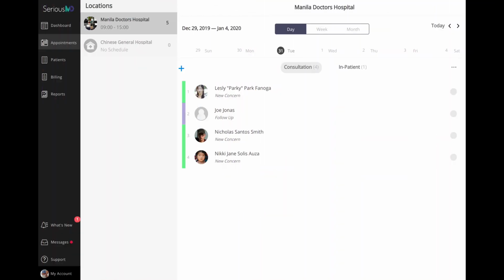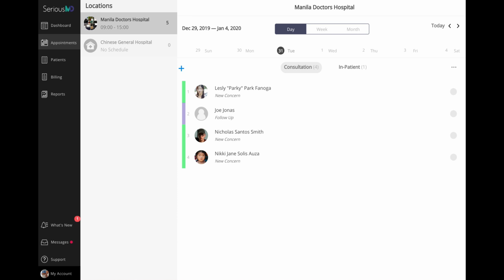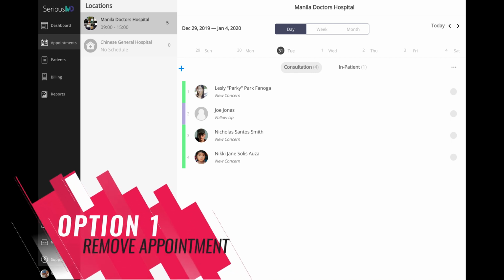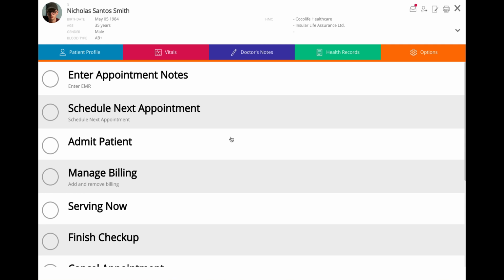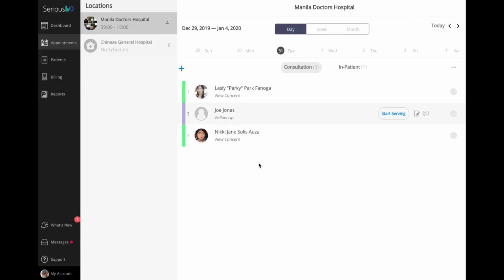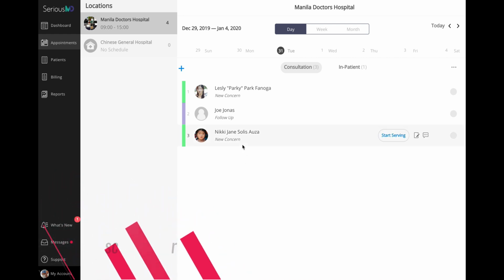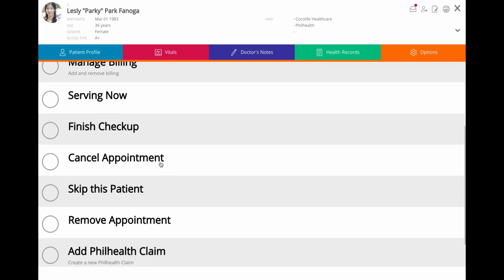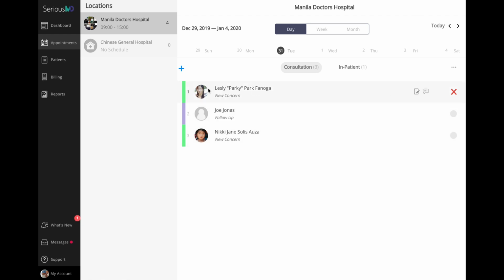How to Properly Cancel Scheduled Appointments So Patients Don't Get Reminders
How to Properly Cancel an Appointment inside SeriousMD

As you know, SeriousMD has an automated reminder system for your patients so it is important to properly handle it inside the app. That way, they wouldn’t be notified of their appointment, even though they already asked to cancel/reschedule ahead of time.

Option 1: Remove the Appointment
Go to the queue where your patient is scheduled.
Click the patient’s name
Select Remove Appointment

Option 2: Reschedule or just Cancel (to still see that the patient tried to schedule on that day in case you want to review)
Simply click Cancel Appointment
You will be given an option to cancel or reschedule the appointment

Love SeriousMD? Drop us a review!